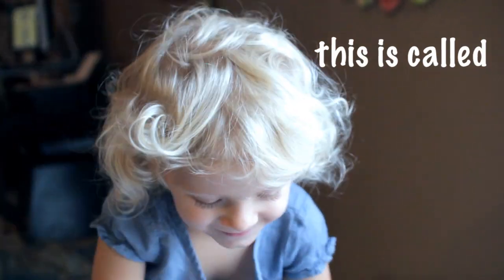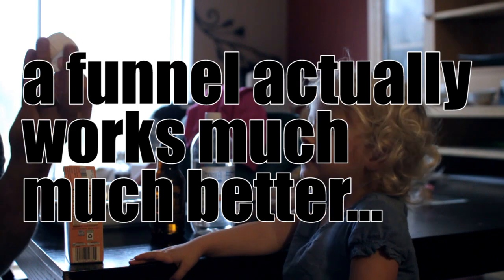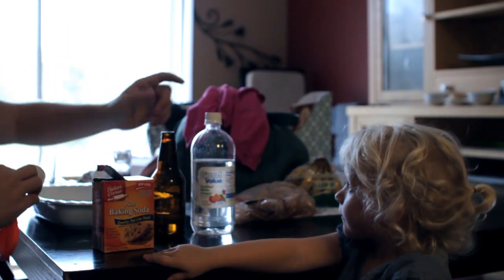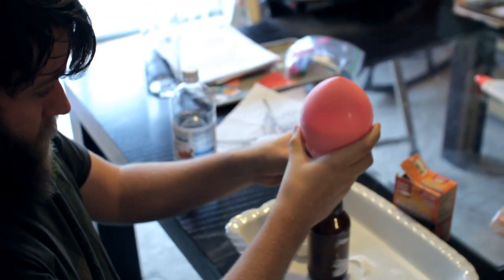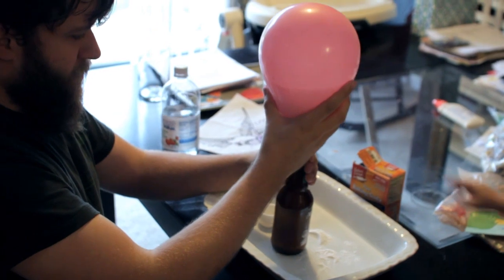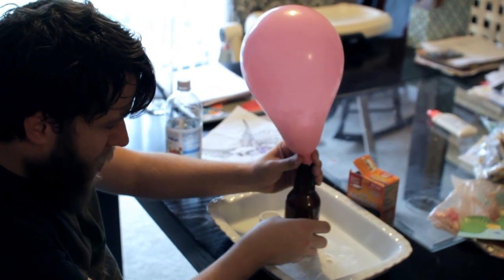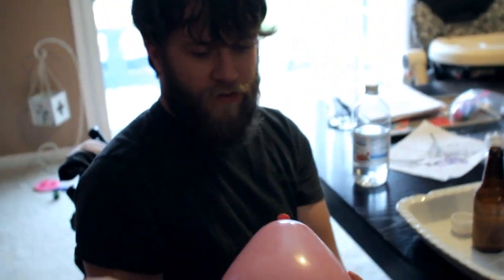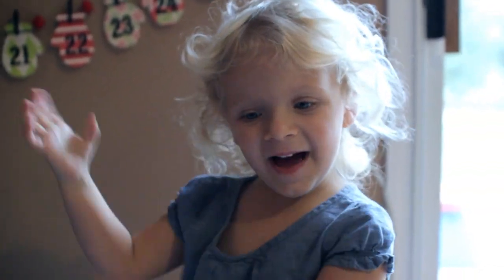Homemade helium?! Also this girl is adorable (Not helium but still cool!)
Bella and I did a science experiment and it worked! Well... mostly. Well, at the very least, we had fun :) Awesome stuff.